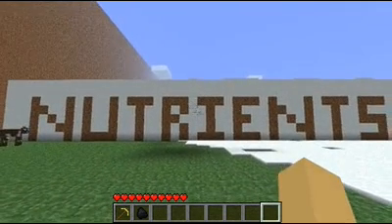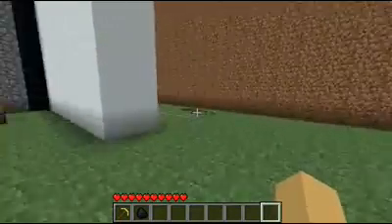Science project part 1